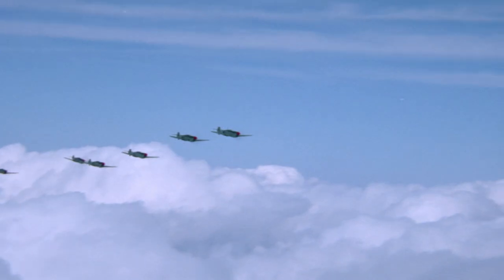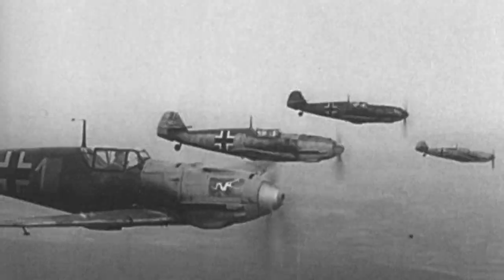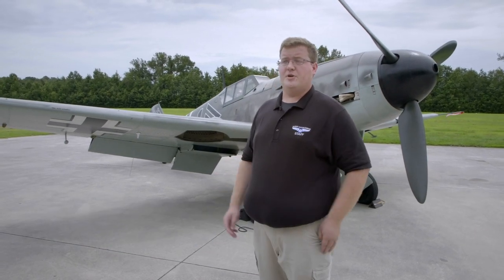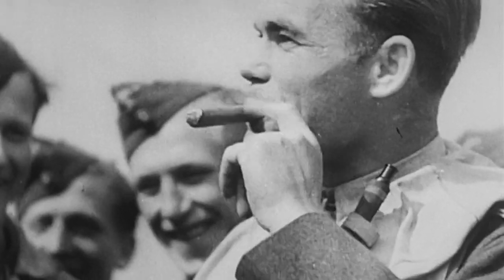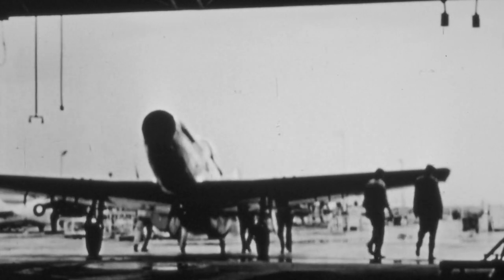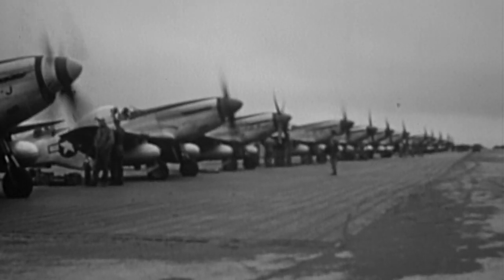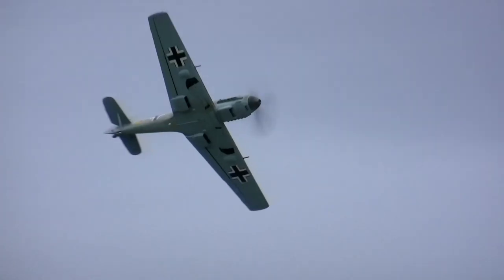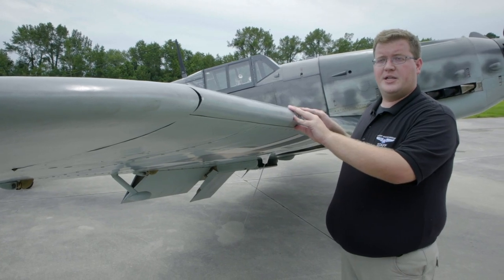Air Warriors - Messerschmitt BF 109 | S08E04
Sleek, versatile, and lethal, the Messerschmitt BF 109 (or Me-109) was the Nazi Luftwaffe's deadliest fighter and one of World War II's most influential aircraft. This revolutionary Air Warrior was part of Hitler's early initiative to rebuild the military and establish a brand-new air force.